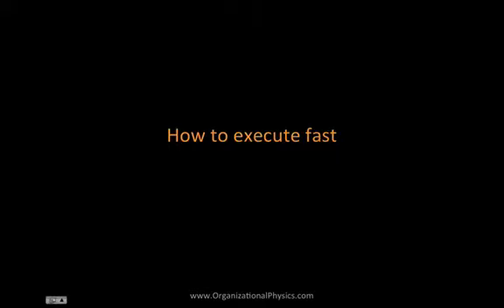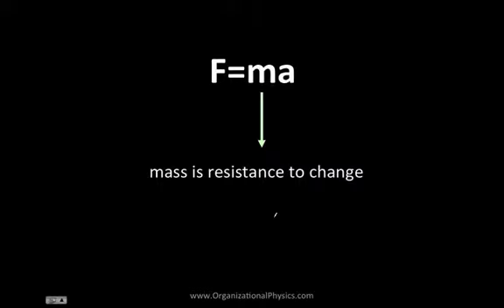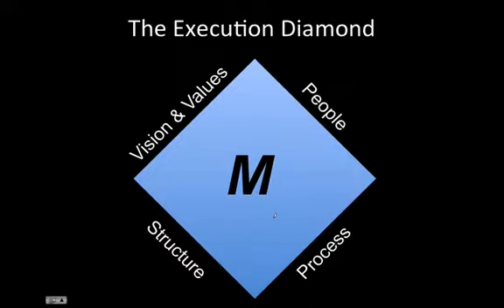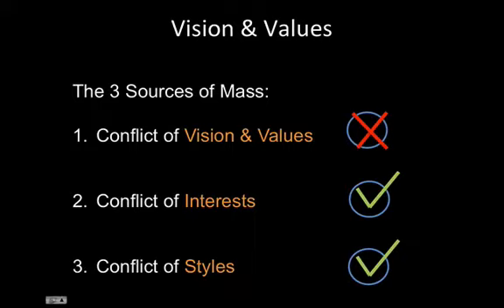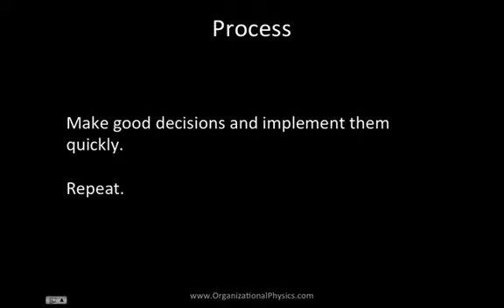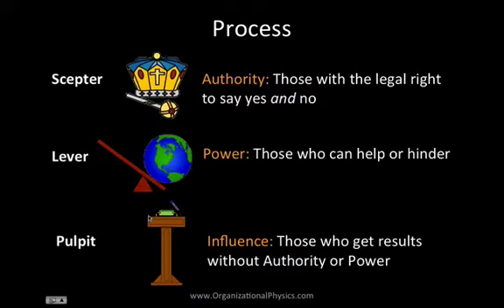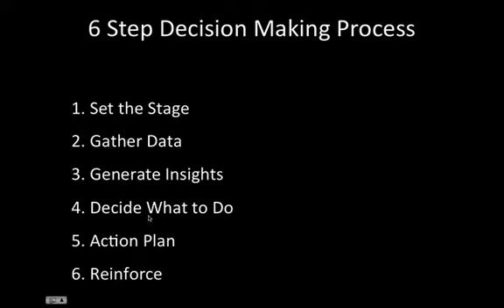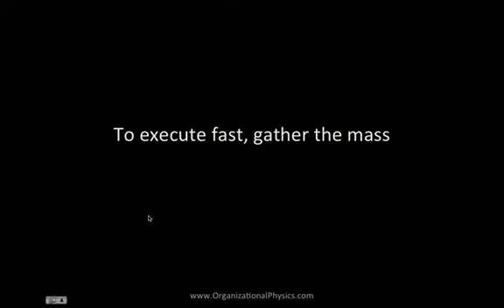Organizational Physics 101: Execution (Part 5 of 5)